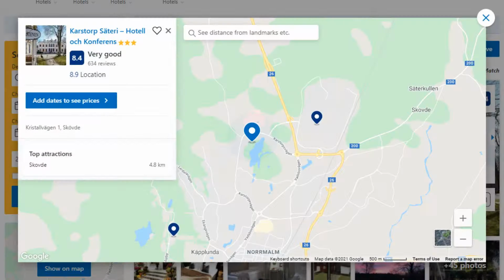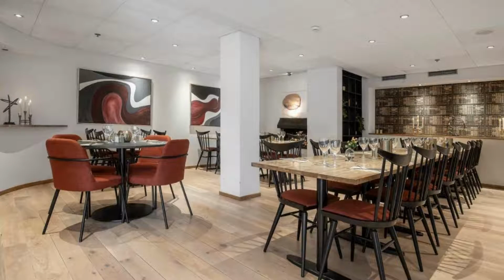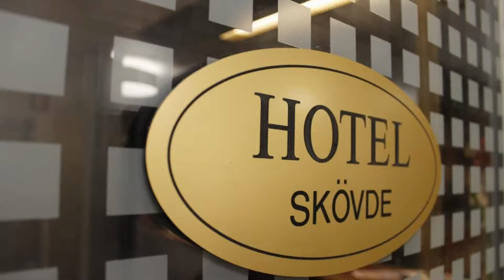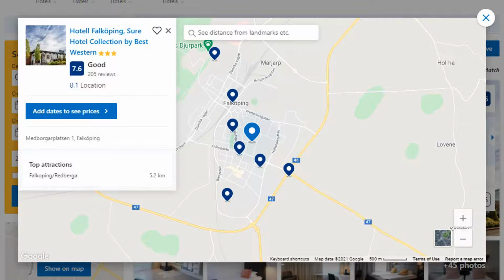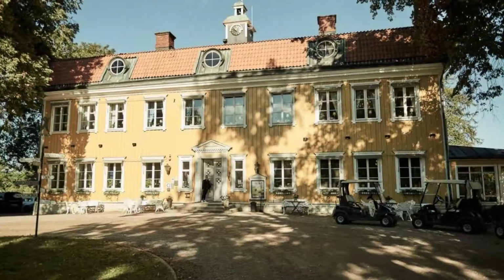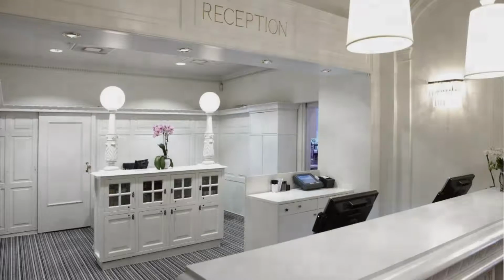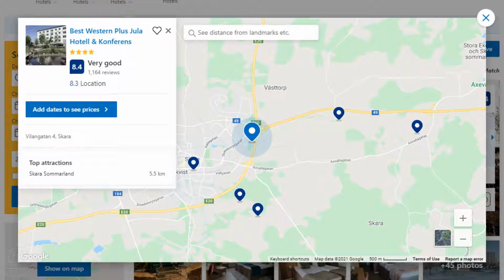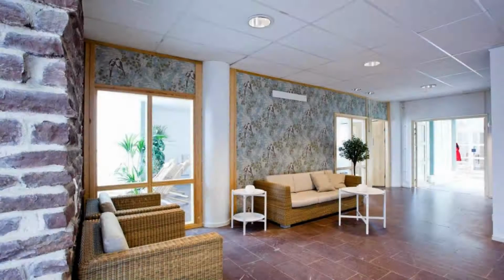Top 10 Recommended Hotels In Lake Hornborga | Best Hotels In Lake Hornborga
6) Hotell Falköping, Sure Hotel Collection by Best Western, Falköping

Queries Solved:
1) Top 10 Recommended Hotels In Lake Hornborga
2) Top 10 Hotels In Lake Hornborga
3) Top Ten Hotels In Lake Hornborga
4) Top 10 Romantic Hotels In Lake Hornborga
5) 10 Best Hotels For Couples In Lake Hornborga
6) Hotels In Lake Hornborga
7) Best Hotels In Lake Hornborga
8) Top 10 Luxury Hotels In Lake Hornborga
9) Luxury Hotel In Lake Hornborga
10) Luxury Hotels In Lake Hornborga
11) Luxury Stay In Lake Hornborga
12) Top 10 4 Star Hotel In Lake Hornborga
13) Best 4 Star Hotel In Lake Hornborga
14) 4 Star Hotel In Lake Hornborga

Track Title: Reasons To Hope
Artist: Reed Mathis